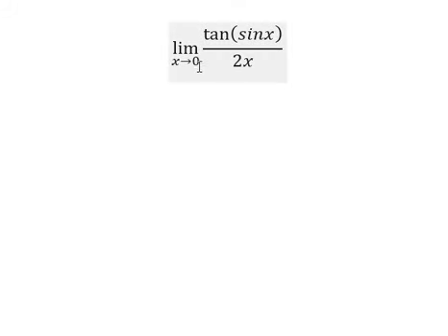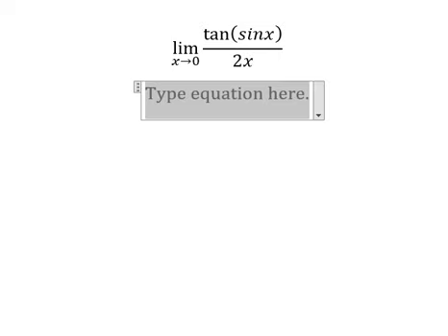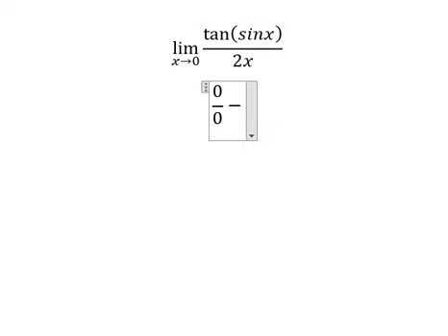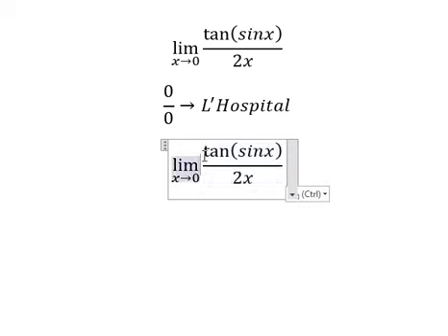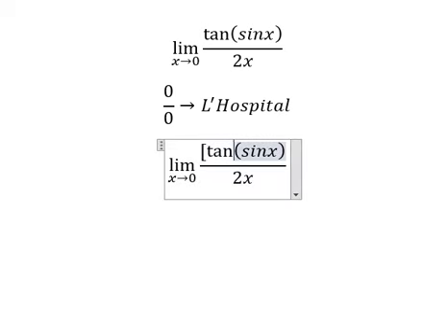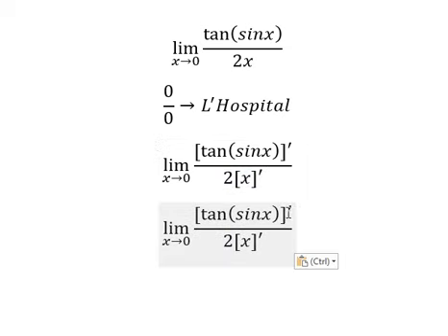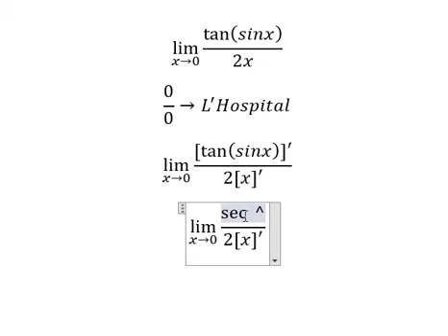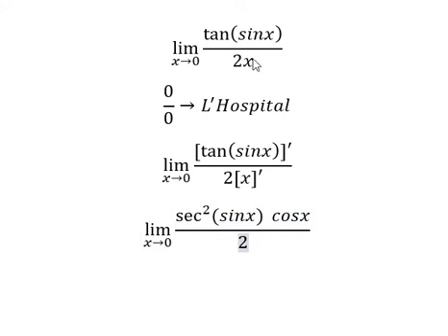Calculus Help: Find the limits - lim (x→0)⁡ tan⁡(sinx)/2x - Techniques - SOLVED!!!